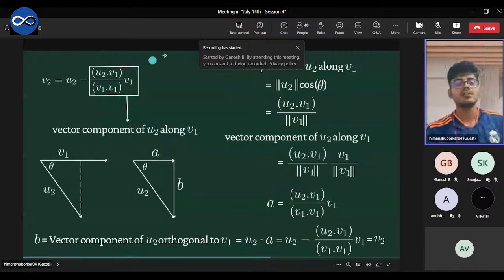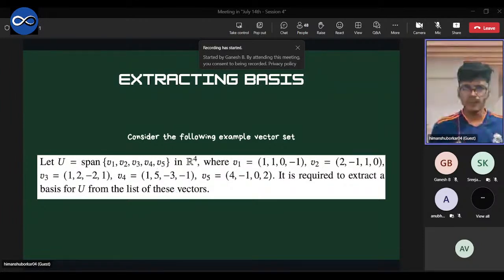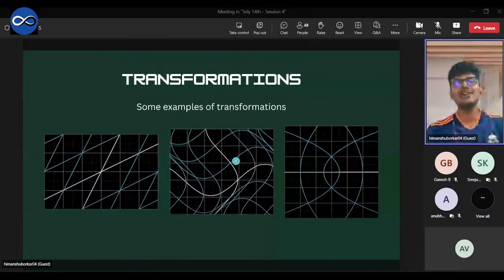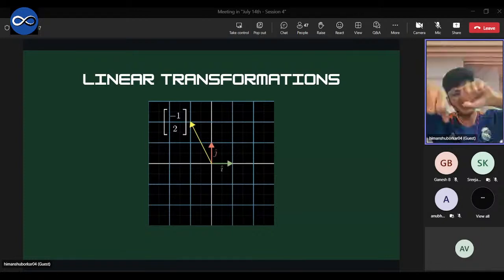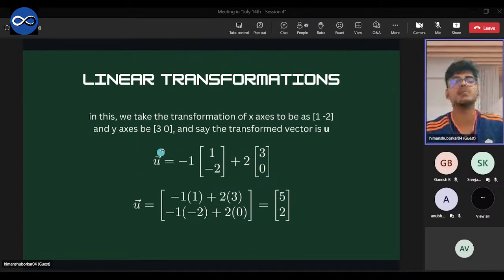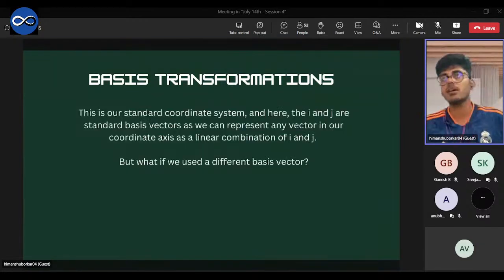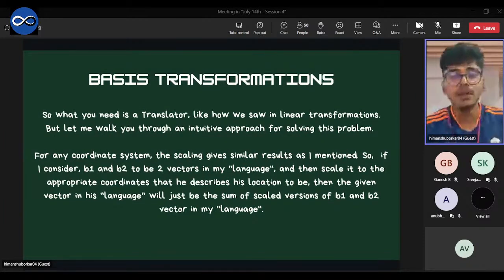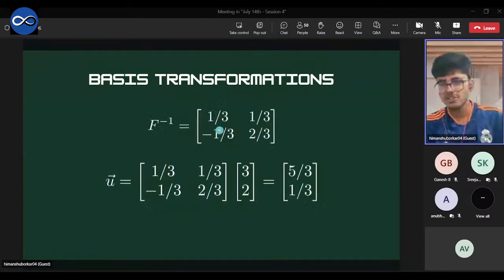Mathematics Club IITM Summer School: Session 4 Part 3